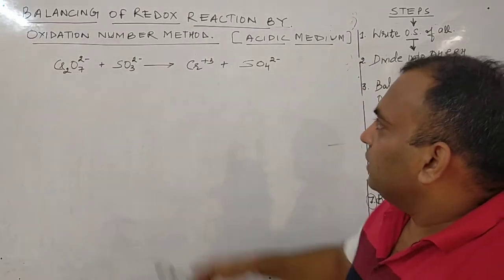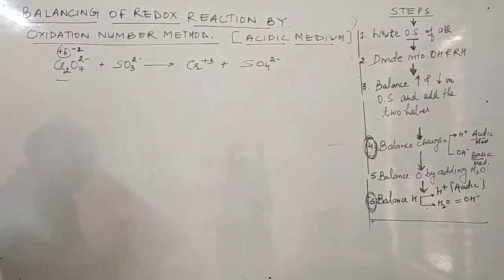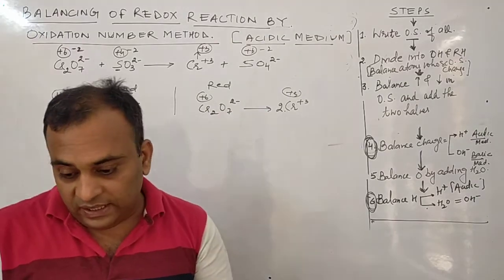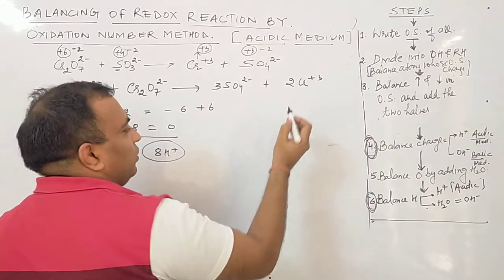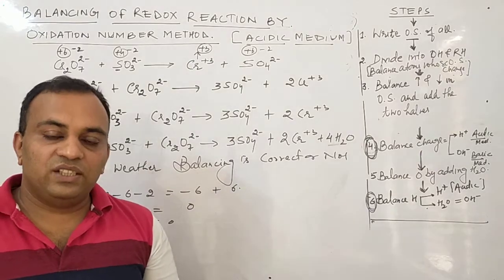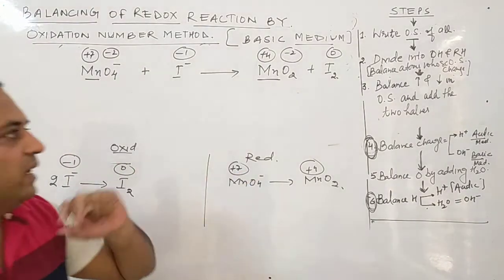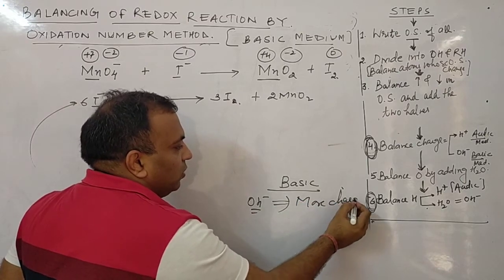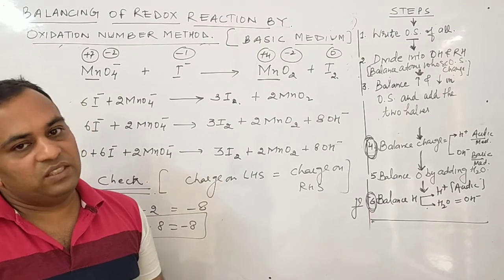Balancing of redox reaction by oxidation number method/ Balancing of redox reaction part 6 by Pradee